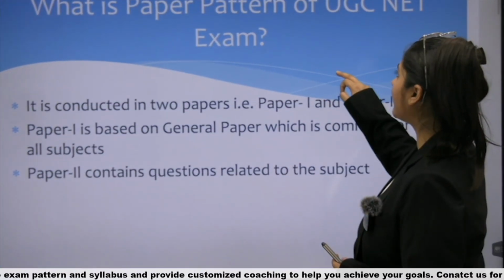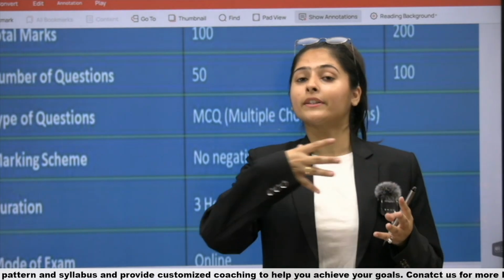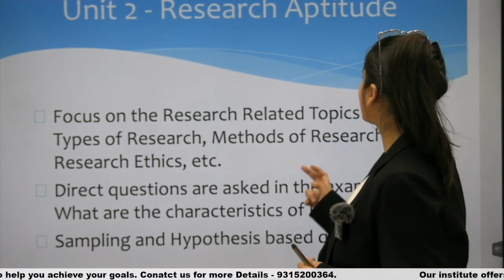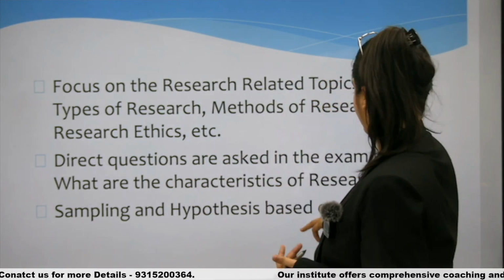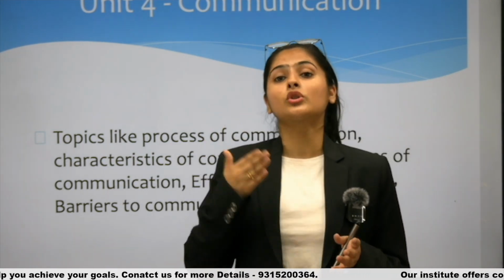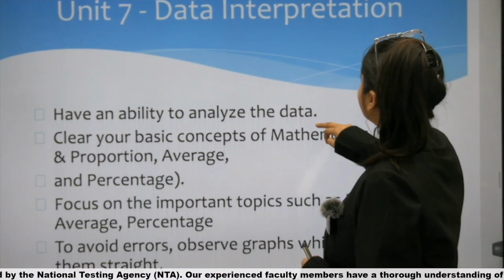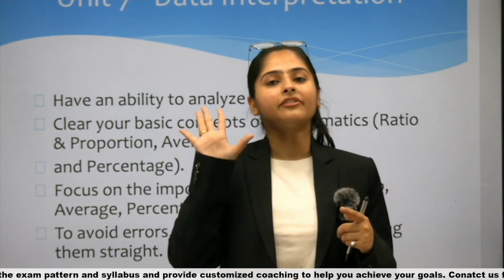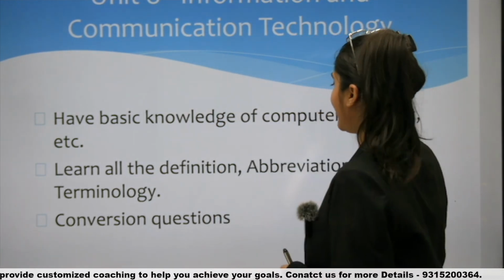All about UGC-NET 2023 | Watch this before filling UGC-NET exam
Are you planning to appear for the UGC NET exam? Do you want to know everything about the exam, from its eligibility criteria to the exam pattern and syllabus? Then, you've come to the right place!

In this video, we will cover all the details you need to know about the UGC NET exam. The UGC NET exam is conducted twice a year to determine the eligibility of candidates for the role of Assistant Professor or for the award of Junior Research Fellowship (JRF) in Indian universities and colleges.

We will begin by discussing the eligibility criteria for the exam, which includes the academic qualifications, age limit, and nationality. Then, we will move on to the exam pattern and syllabus, which includes the number of papers, their duration, and the topics covered in each paper.

We will also provide you with some tips and tricks on how to prepare for the UGC NET exam, including the best books to refer to and the study materials you should use. Additionally, we will discuss the importance of practicing previous years' question papers and mock tests to improve your chances of success.

Finally, we will talk about the application process, the important dates to remember, and the fees associated with the exam. We will also provide you with some useful links and resources that will help you in your preparation for the UGC NET exam.

So, whether you are a first-time aspirant or a repeat candidate, this video will help you understand all the essential details about the UGC NET exam and how to prepare for it.

Registration Start for New Batch.
Hurry UP!

We offer top-notch facilities for education:-
* Classes
*Online | Offline Classes
* Study Materials
*Available PDF Notes
*Recorded Classes
*EMI Facilities

Address - C-105,Site-4, Budhela Vikaspuri, New Delhi 110018